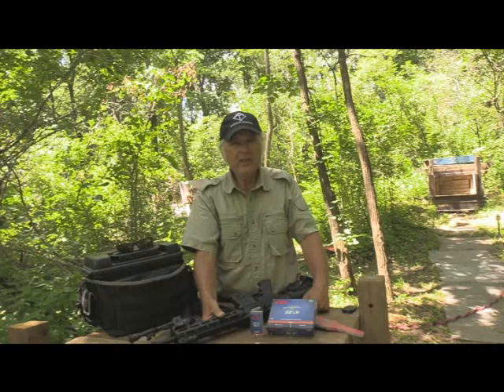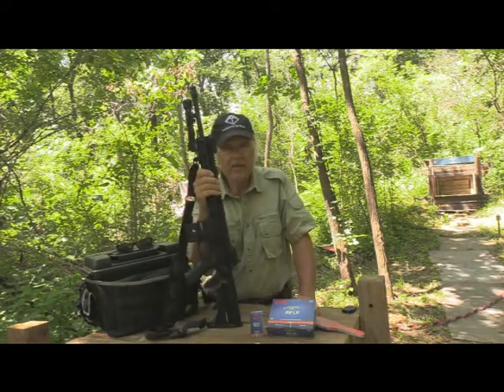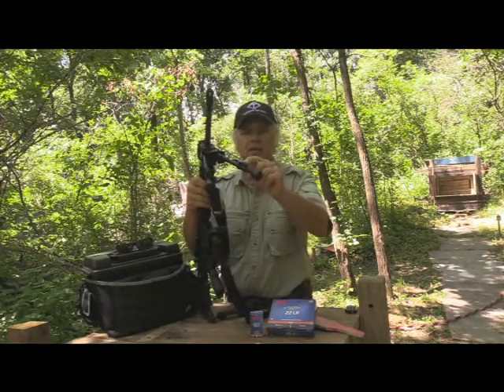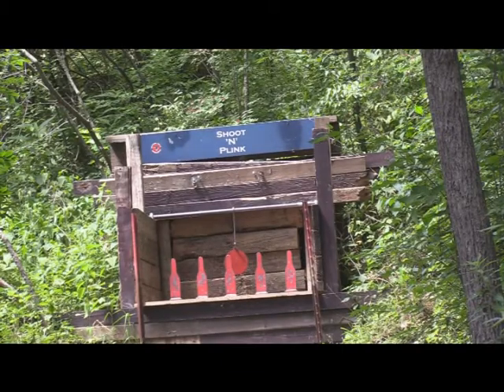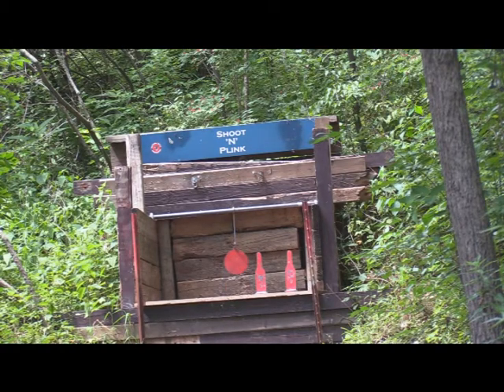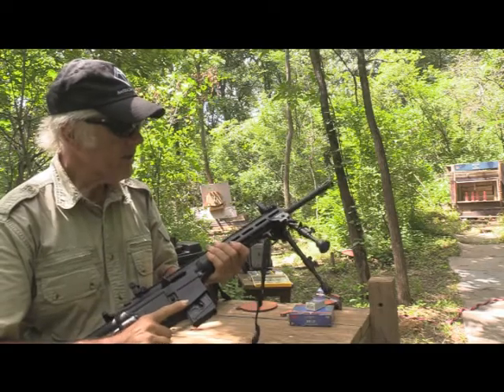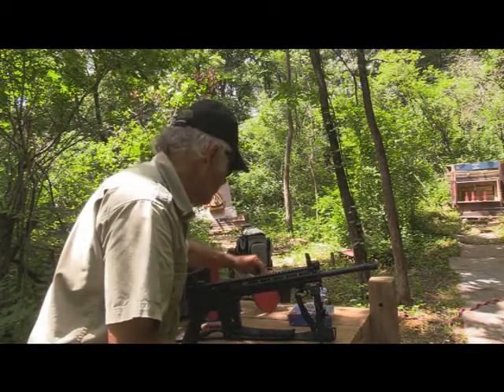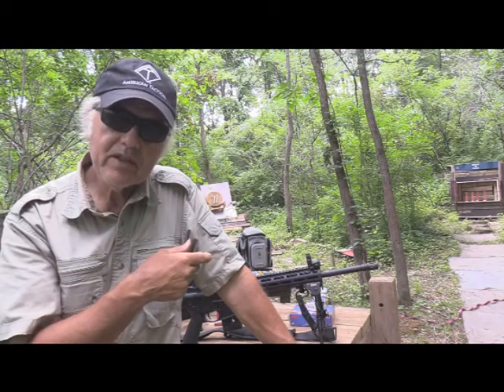Caldwell Bipod on S&W M&P15-22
This is another part of the test and evaluation of the Caldwell Bipod, which was switched over to a S&W M&P15-22.  In order to switch it the adapter had to be removed, which is explained in the video.